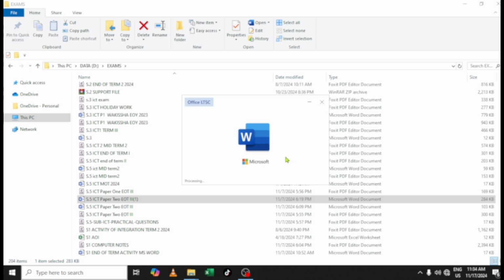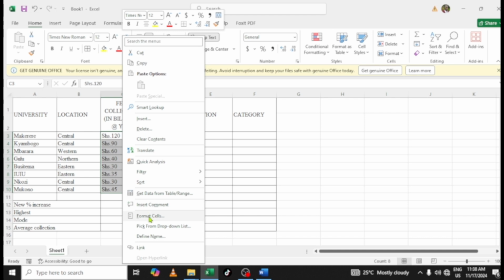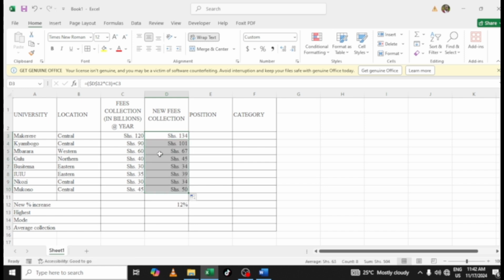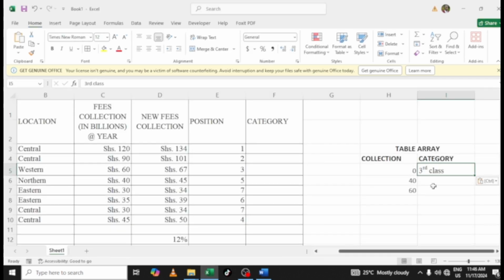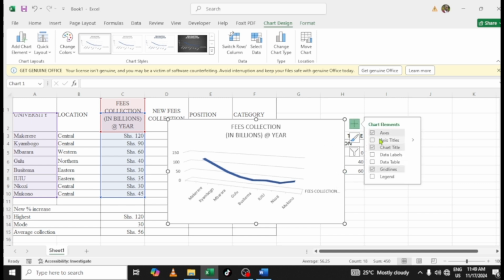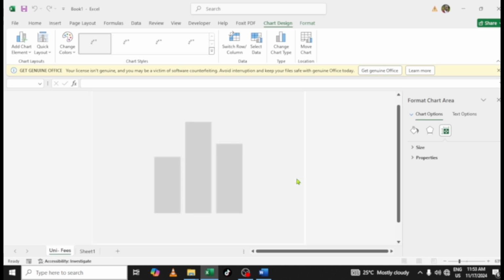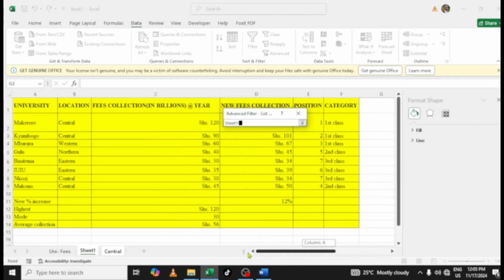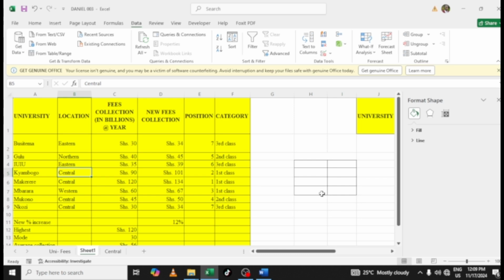The Only Excel Tutorial You Need | VLOOKUP, RANK & Charts Explained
Unlock the full potential of Microsoft Excel and take your skills to the next level. In this video, we'll explore how subpar Excel skills can hold you back in your personal and professional life, and provide tips on how to improve your proficiency. Discover the most common Excel mistakes and learn how to overcome them, from basic formulas to advanced functions. Whether you're a student, entrepreneur, or working professional, mastering Excel can open doors to new opportunities and increase your productivity. Learn how to create impressive spreadsheets, analyze data like a pro, and make informed decisions with confidence. Stay ahead of the curve and transform your Excel skills from a weakness to a strength. Watch now and start achieving your goals with Excel.
We're diving into an Excel challenge from a senior five paper, demonstrating fundamental concepts of data manipulation within the spreadsheet software. This excel tutorial covers how to use excel for various tasks, including the application of excel formulas and functions. We'll also share some excel tips for efficient data analysis as we work through the problem.